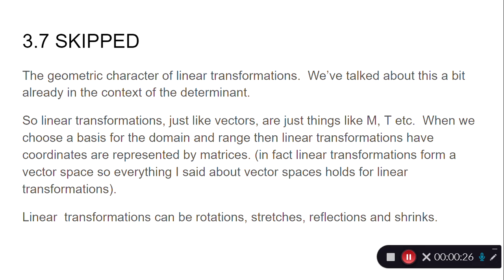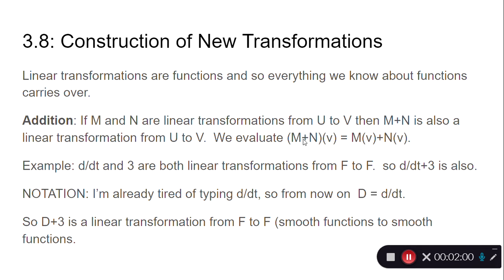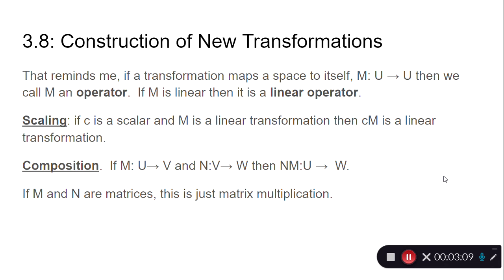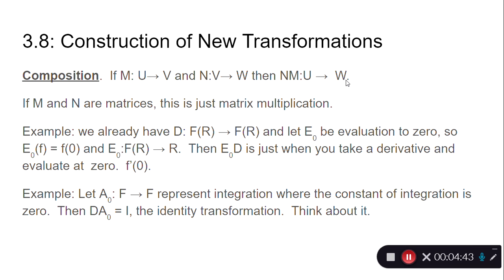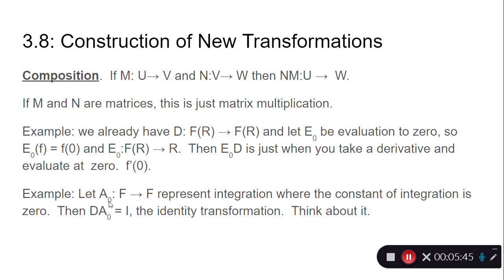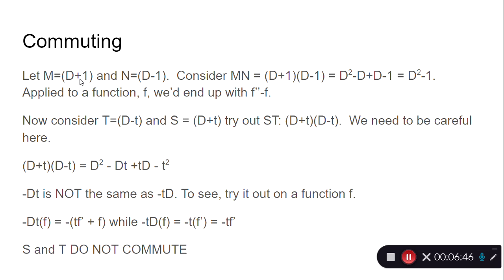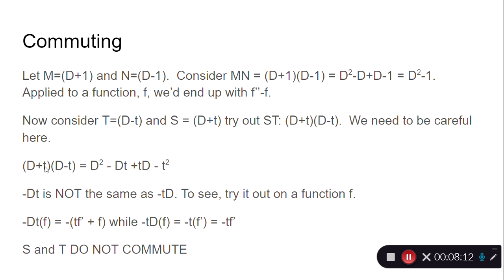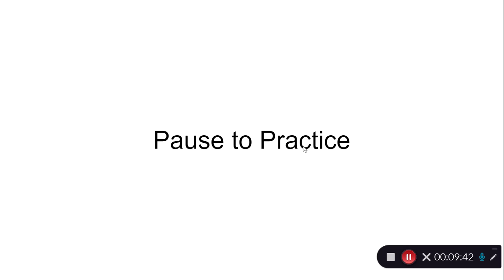MAT258 S20 COVID 3 8